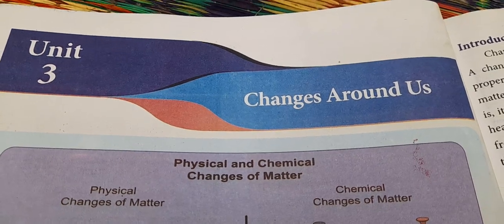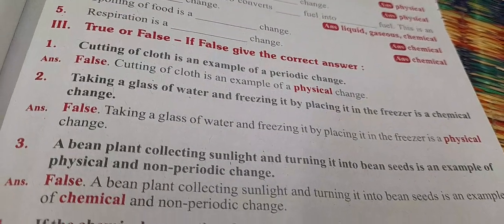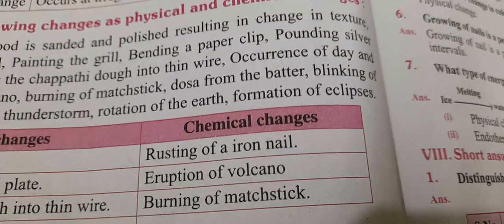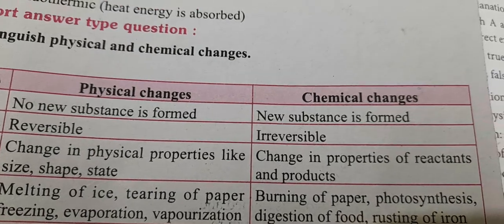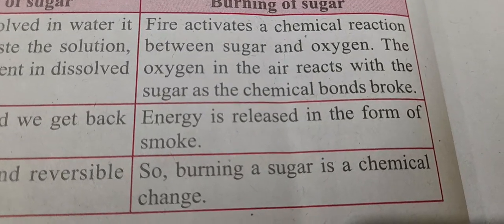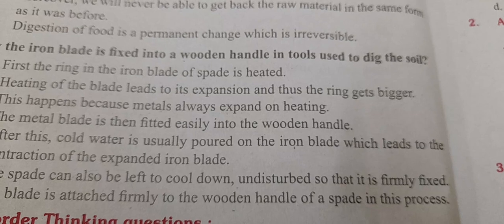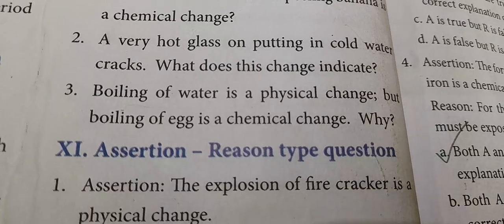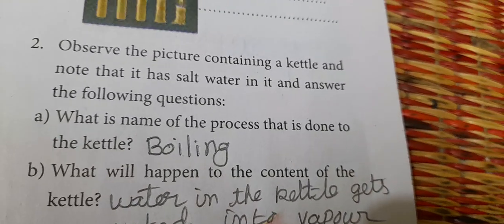7th Science 2nd term unit 3 Changes Around US book back answers